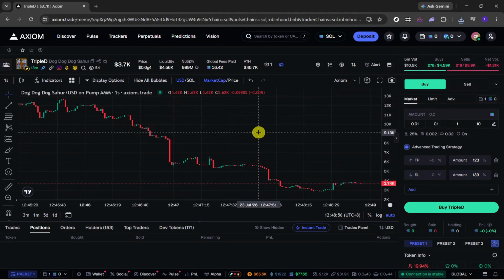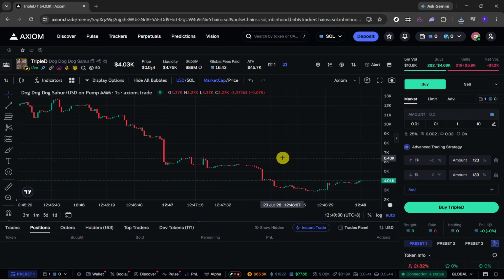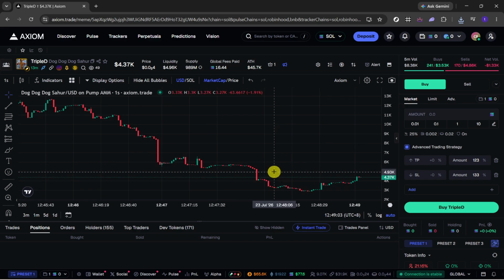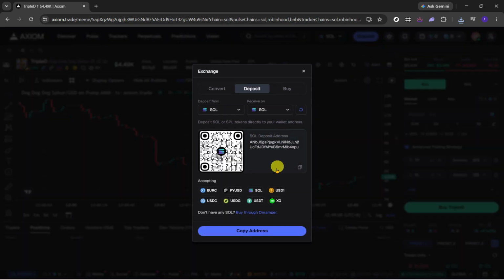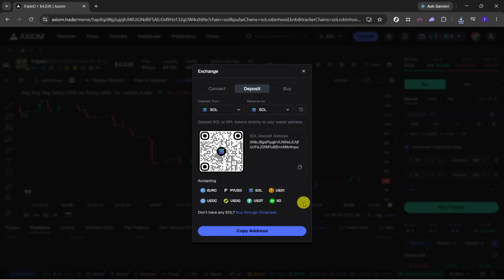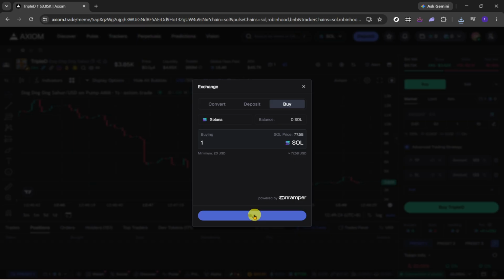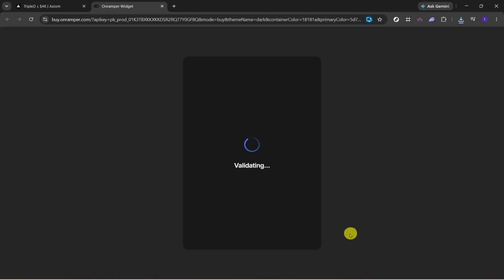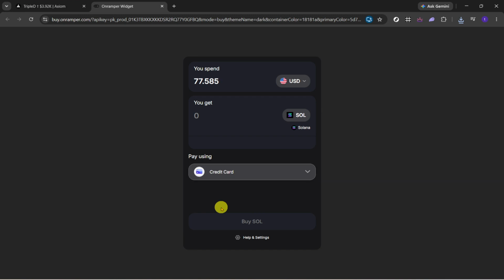How To Buy SOL On Axiom (2026) (Complete Guide)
Learn how to buy SOL on Axiom with this simple step-by-step tutorial. This guide shows you how to buy Solana on Axiom quickly and easily so you can start using SOL on the platform. Perfect for beginners learning Axiom in 2026.

how to buy sol on axiom, buy solana on axiom, axiom sol purchase, axiom buy sol tutorial, how to buy solana crypto, axiom pro solana, axiom trading tutorial, buy sol on axiom platform, axiom 2026